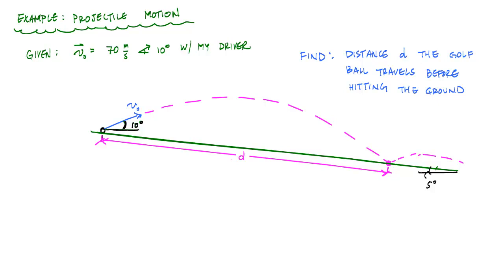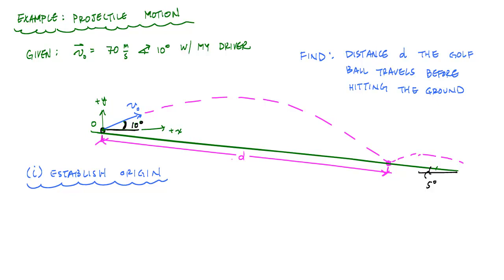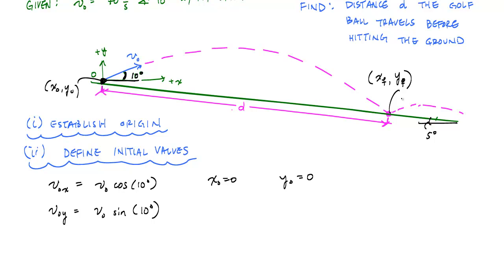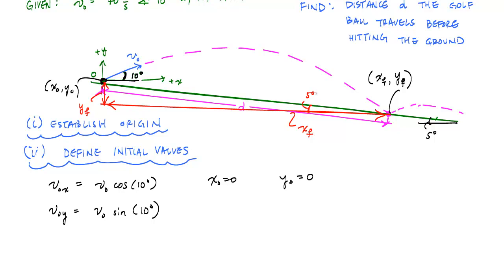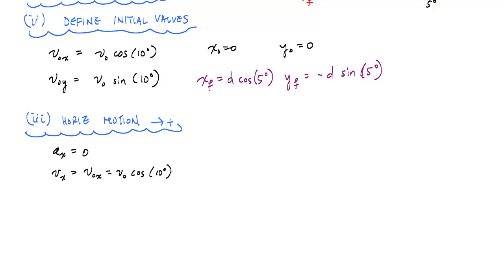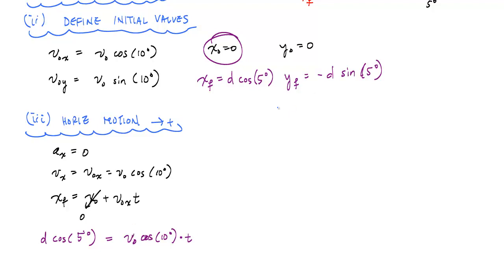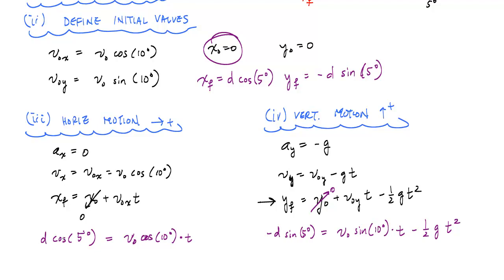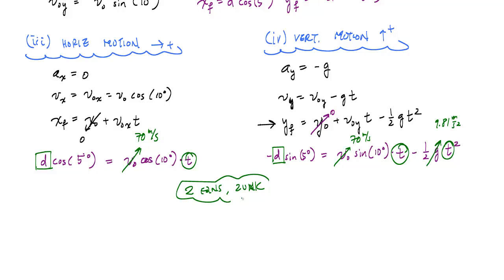Projectile Motion Example Solving for Distance and Time - Engineering Dynamics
Example problem showing how to solve for the distance and time a particle travels given the initial velocity vector (direction and magnitude) and initial position.